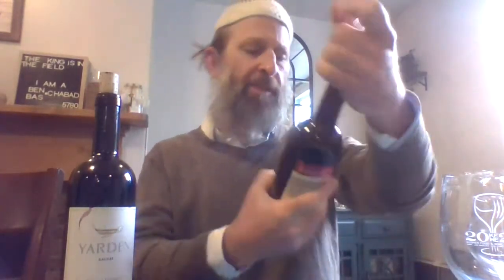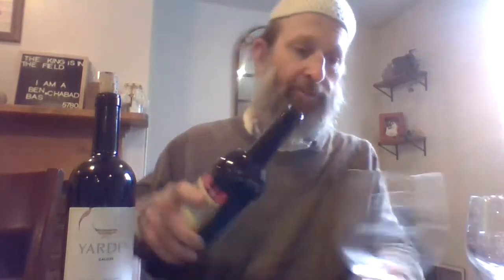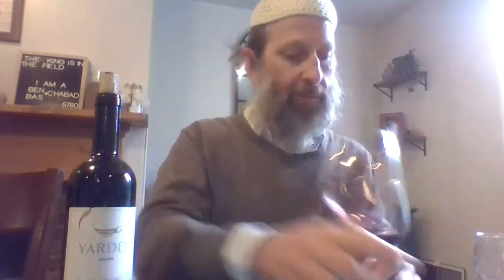2017 Yarden Cabernet Sauvignon and 2017 Shiloh Secret Reserve Cabernet Sauvignon with Yehoshua Werth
BS"D

The Duel is on... Galilee Vs.